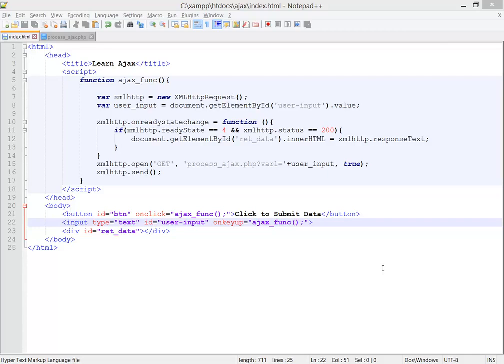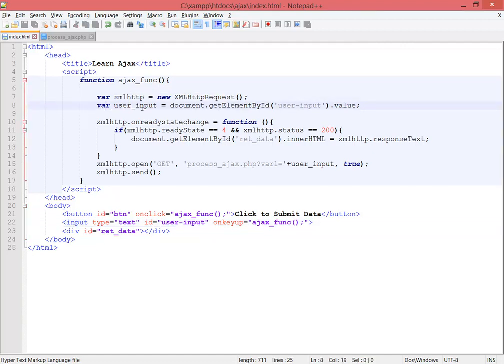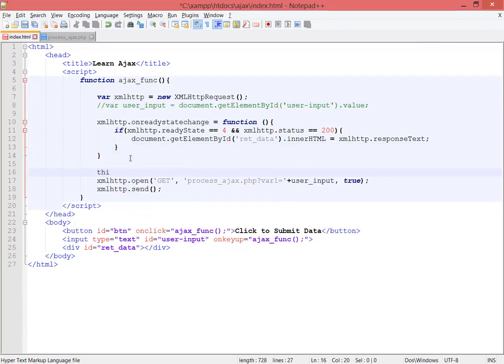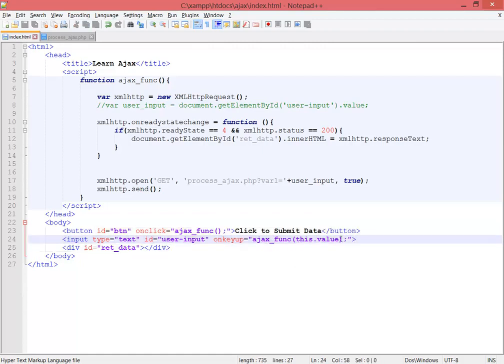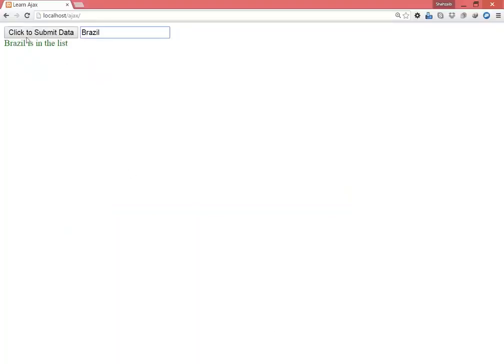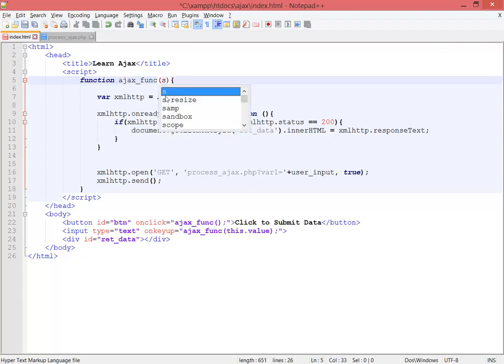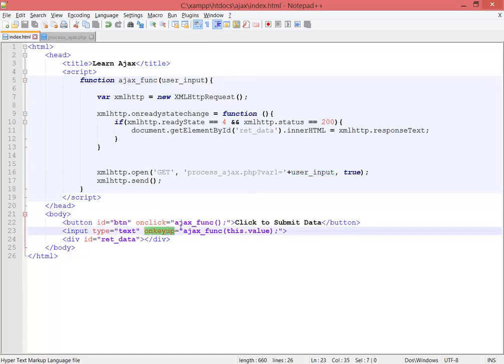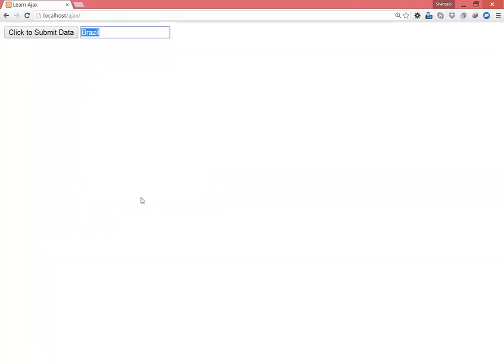Lecture- 9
About Tutorial